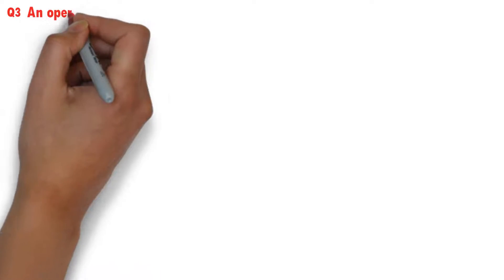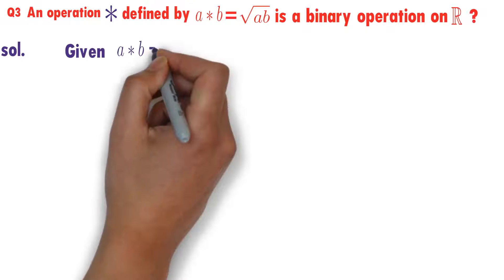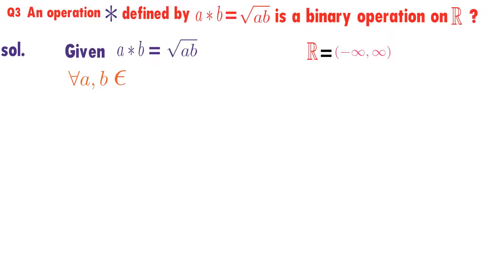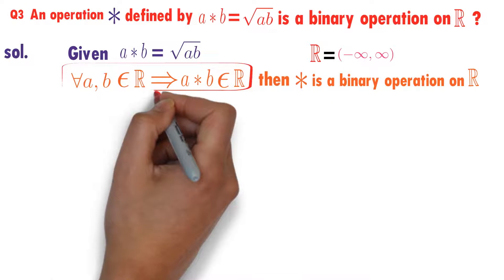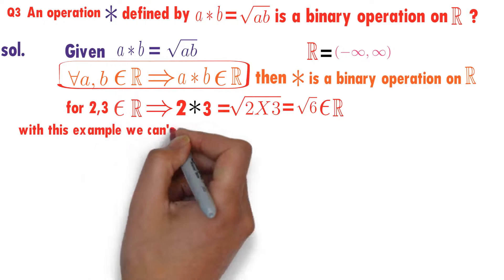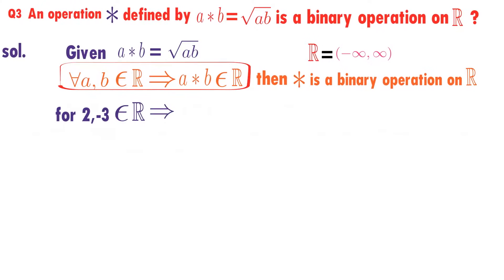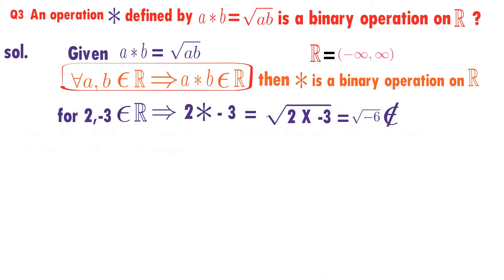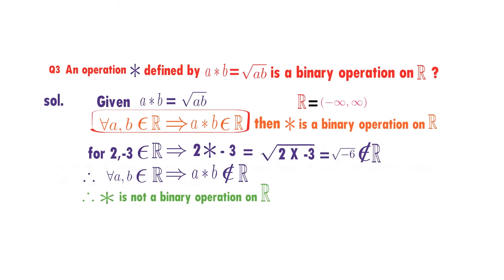BINARY OPERATIONS (CLASS 5), (Q.NO.3)